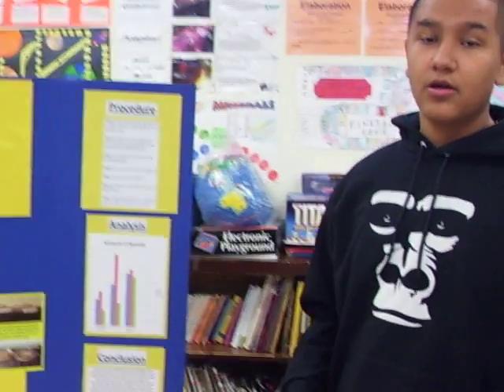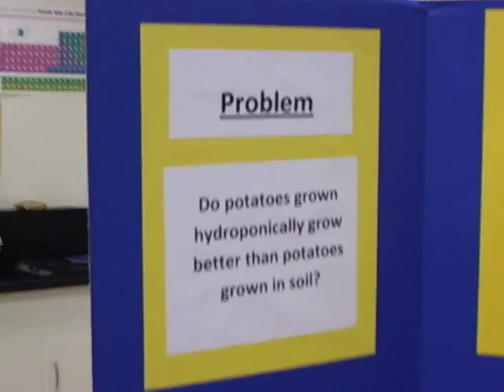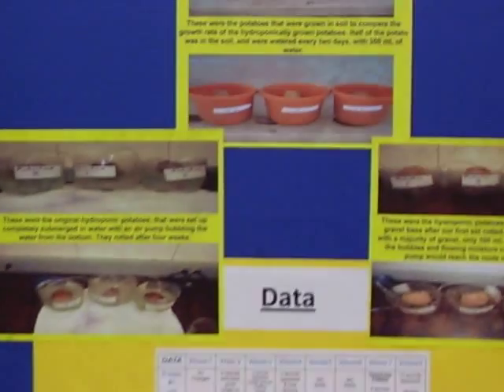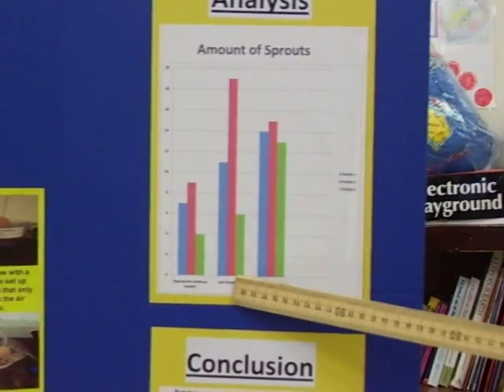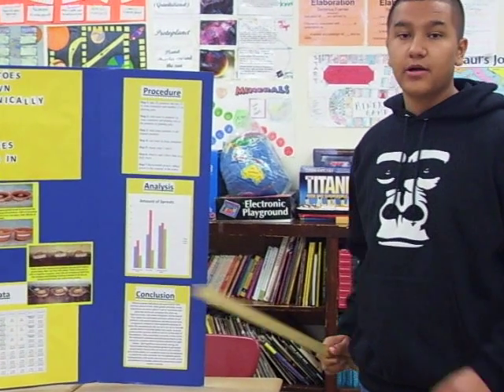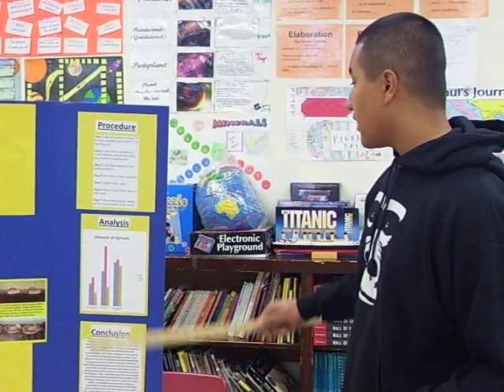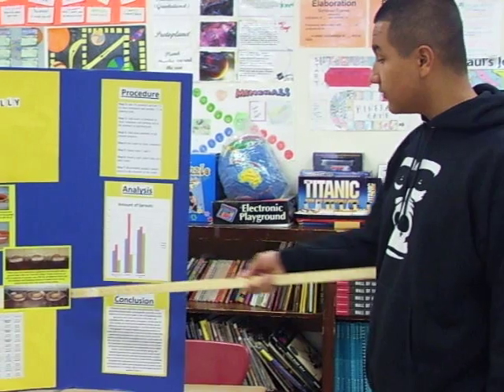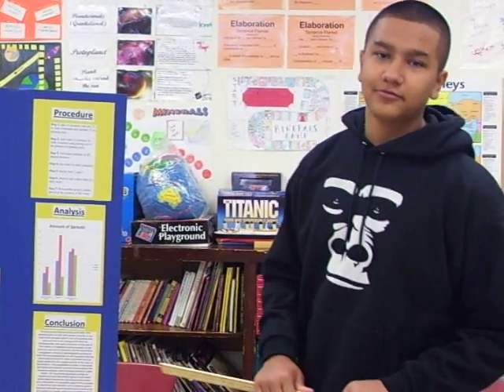Growing Potatoes Hydroponically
HS Biology Experiment